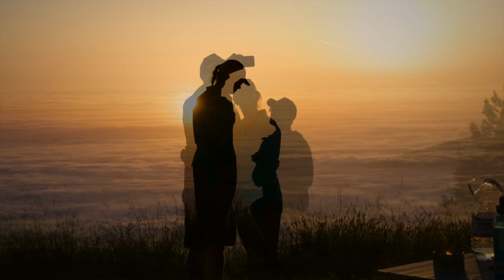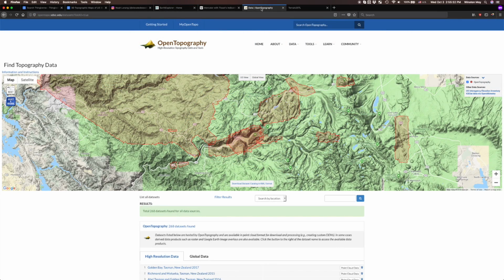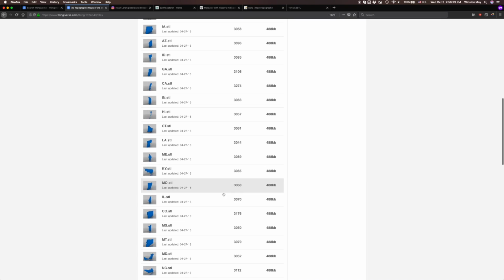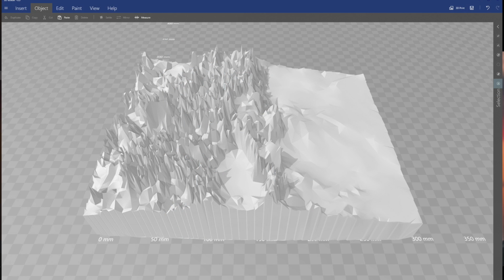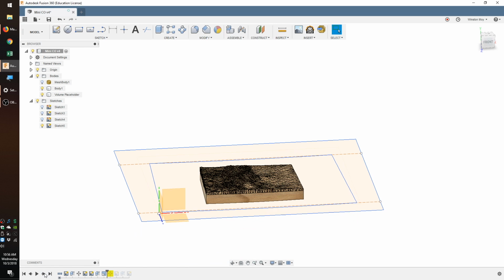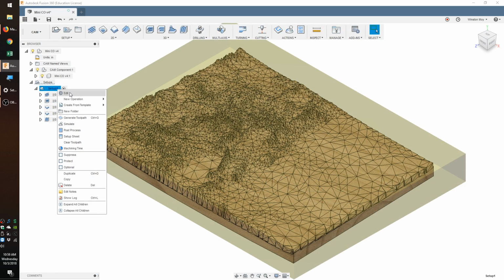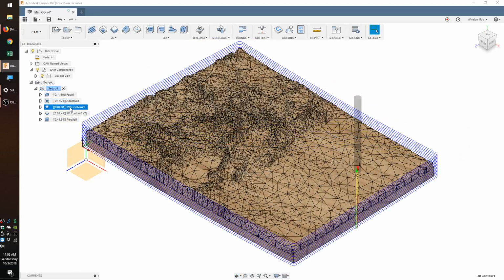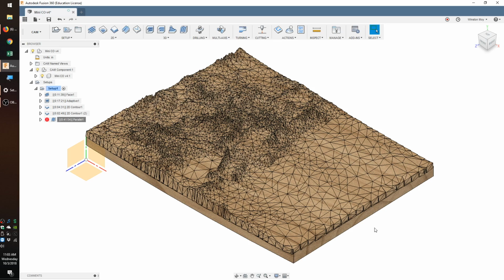Carving a Topographic Map of Colorado from an STL - #131 [PREVIEW]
I decided to make a small CNC carved piece for two people whom I hold in high regard. This is similar to one of my earliest projects, but this time I'm doing it in Fusion 360, and to a greater level of detail.

Etsy Store